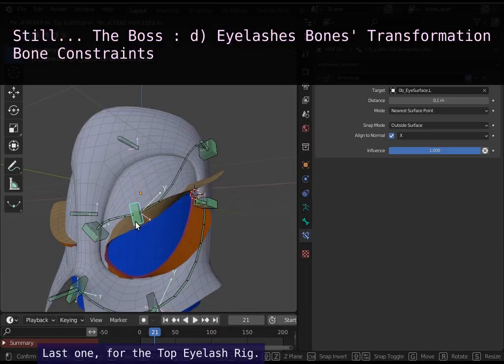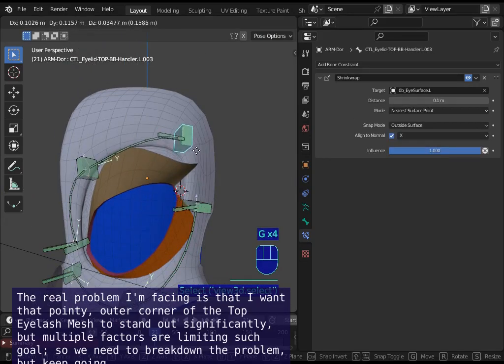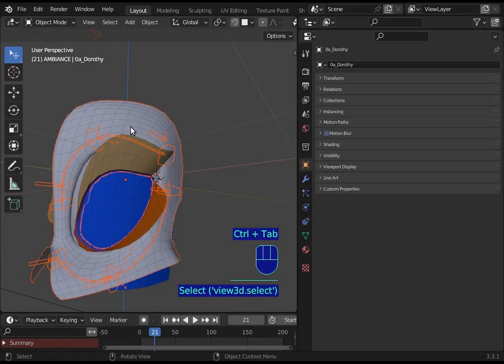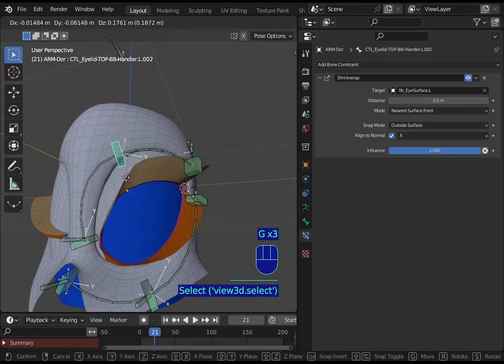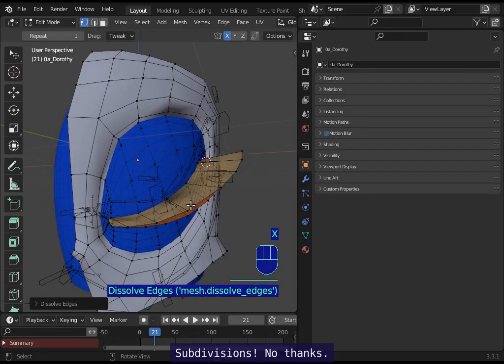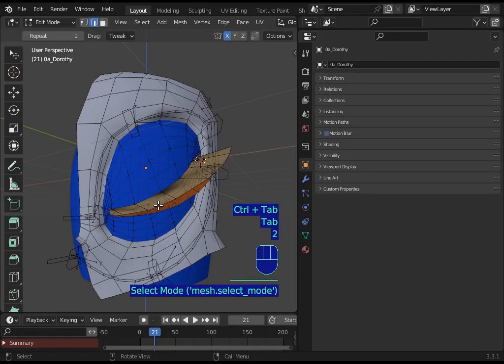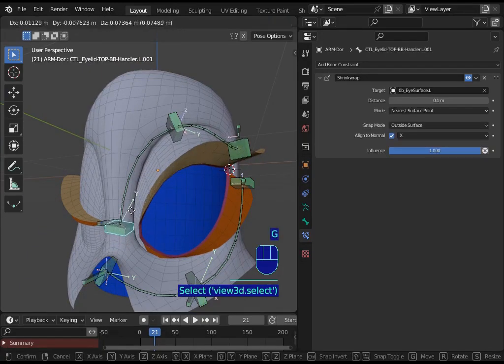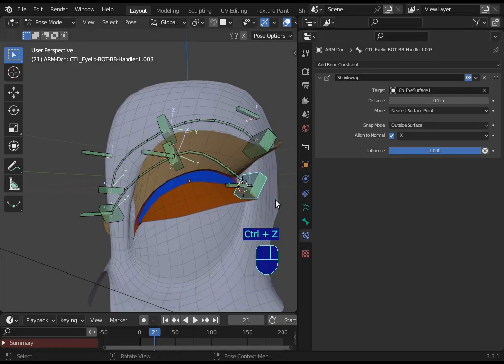🌆Rigs of the Trade # 06 — Part 18/21 (Step By Step: Thirteen) ❅ An Integrated Eyes Rig [ Advanced ]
This integrated Eyes Rig tutorial presents an Organic Rigging alternative in Blender for Facial Rig that might be especially good for stylized 3D Characters. Expressive Facial features, such as Eyes' Contour Rig, Eyebrows Rig, Eyelids Rig and Eyelashes Rig are addressed; an Eyes-Track Rig was not included though, as this feature may be either a 2D or a 3D Eyes-Track system —and I've already made a tutorial about 2D Eyes-Track Rig.

Blender 3.3.1 LTS

REFERENCES:
_Daniel Martinez Lara's presentation on Bendy Bones for Facial Rig_
_Ksusha's topic on Bendy Bones for Facial Rig, in Blenderartists Forum_